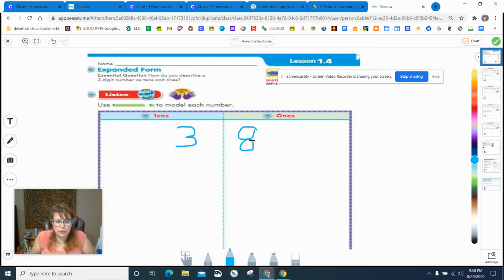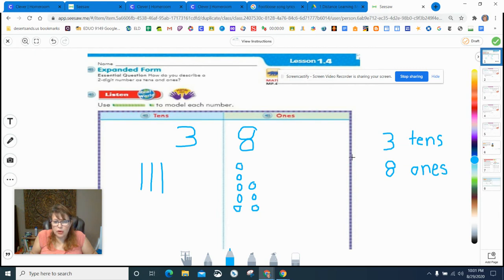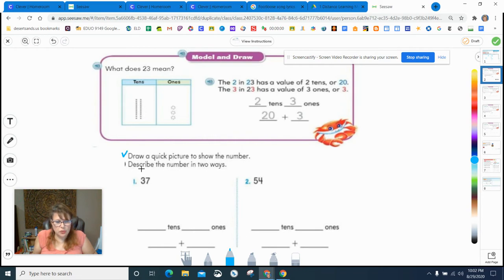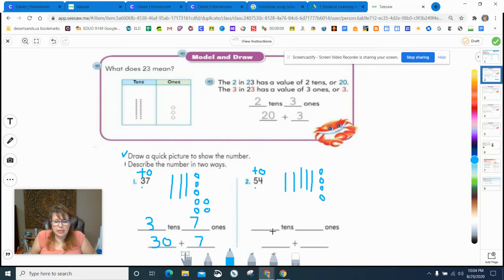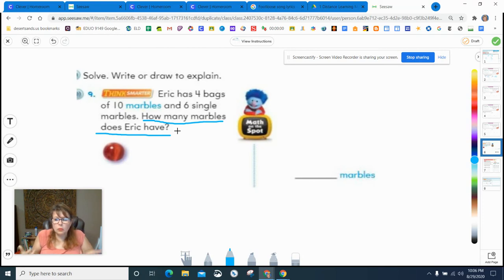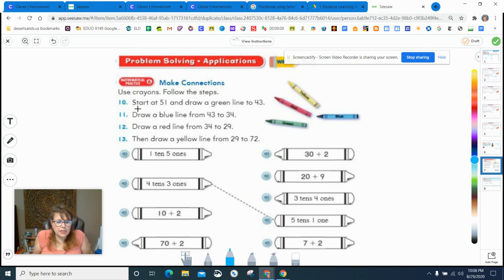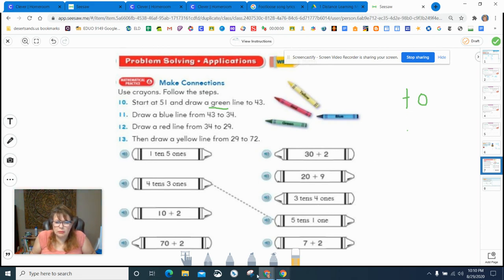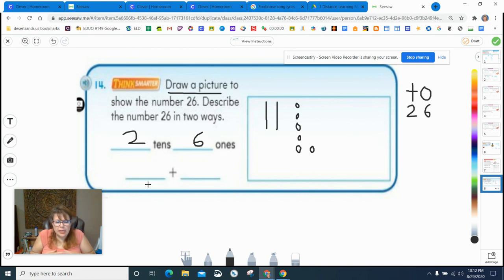Math 1.4 Expanded Form